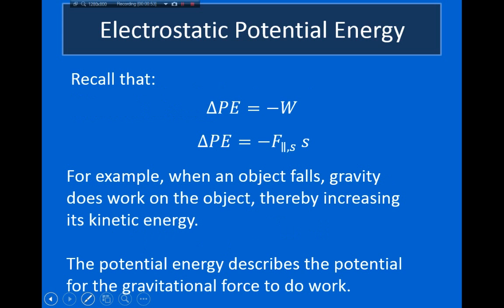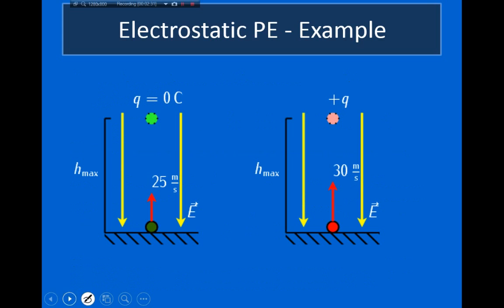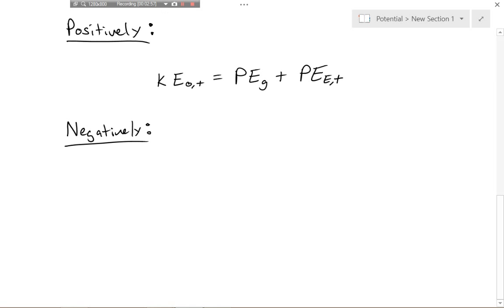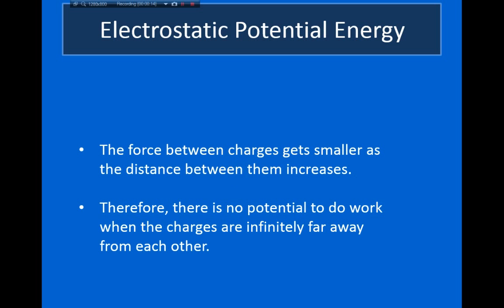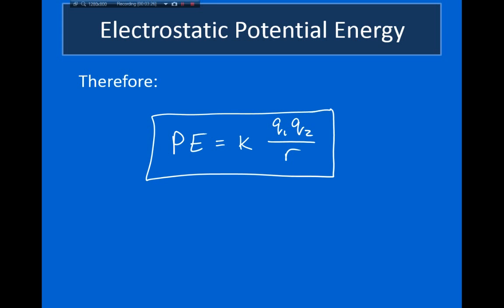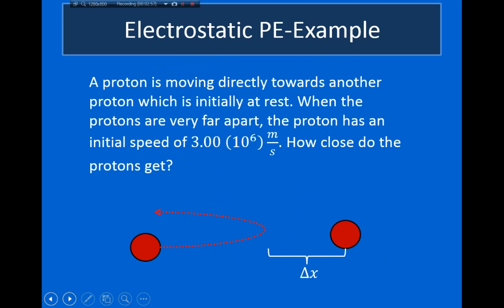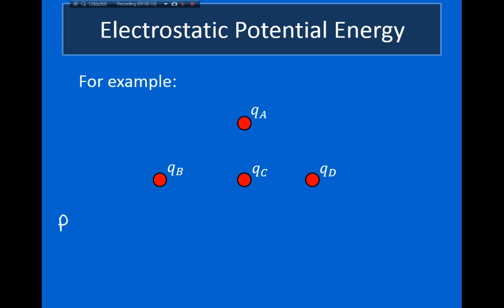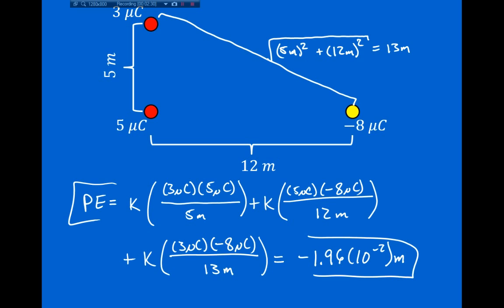WAHS - AP Physics: Electrostatic Potential Energy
Lecture on the electrostatic potential energy.